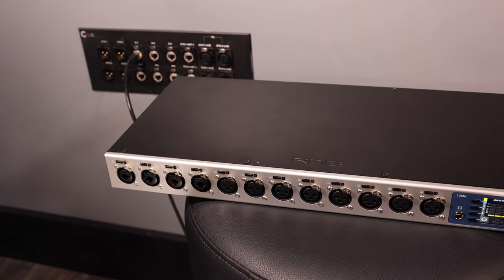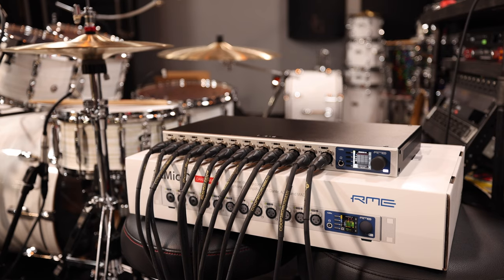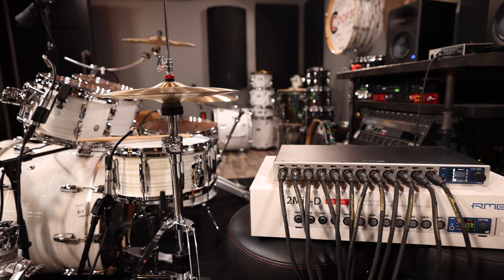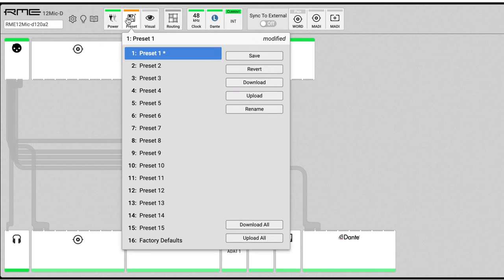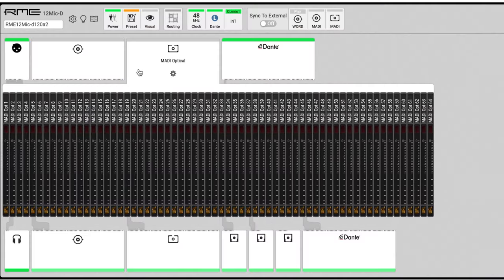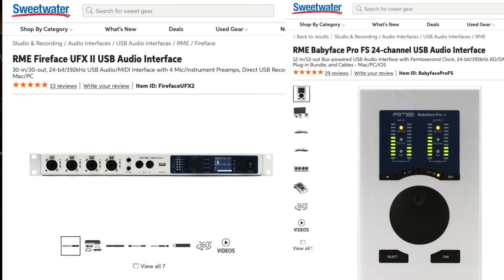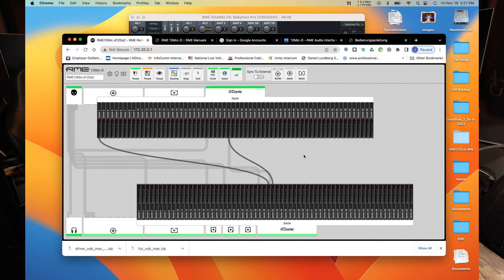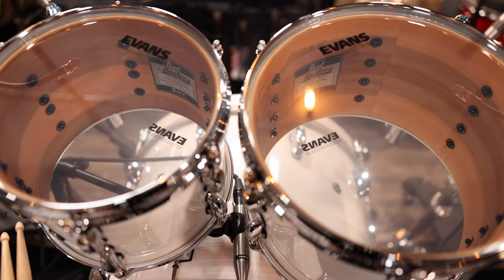How to "Futureproof" your studio with Dante! Ft. RME 12-MicD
Shout out to Grayson Barton/Bobby Hightower of Starscream Studio for the mix!